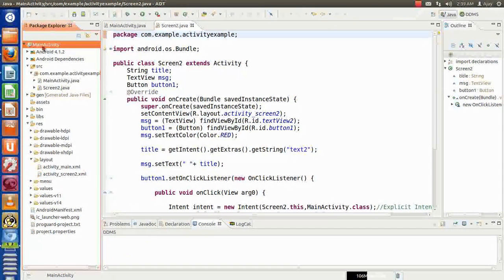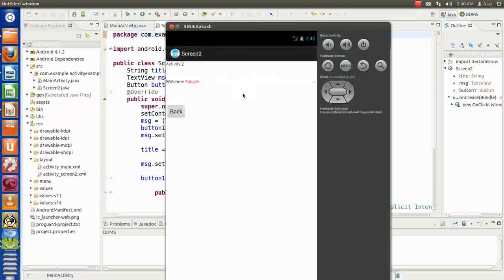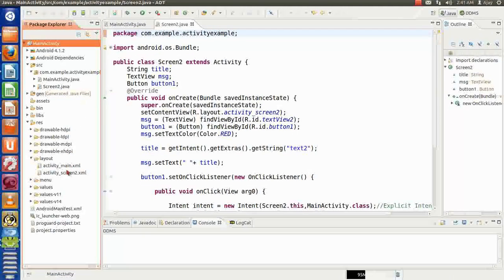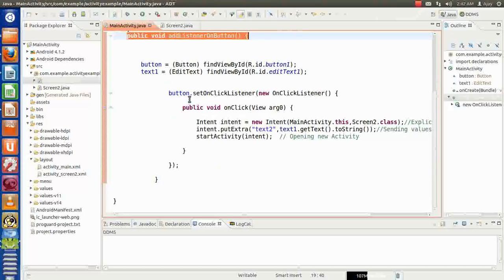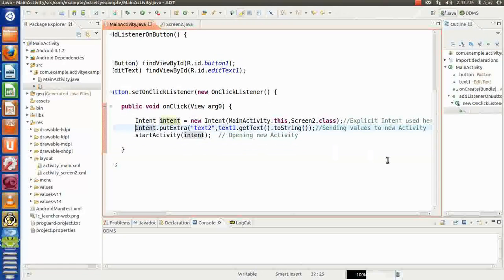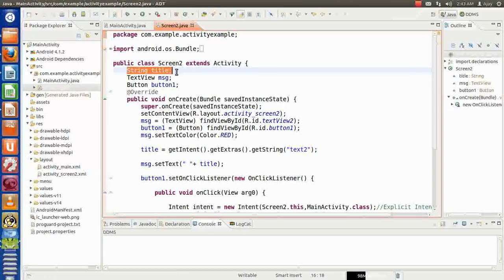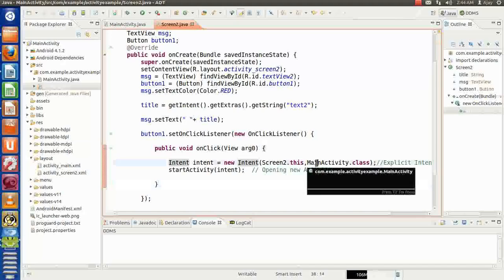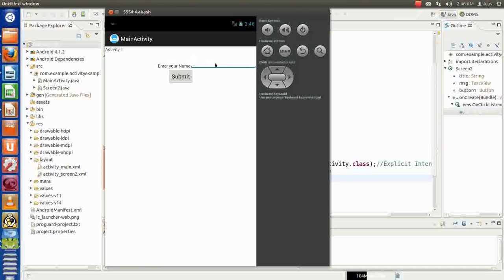Android Activity part2